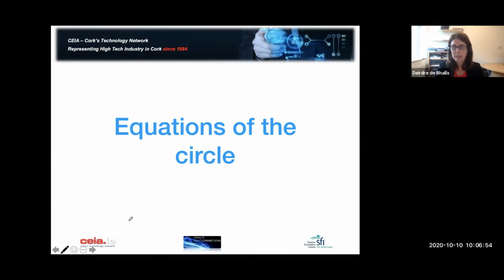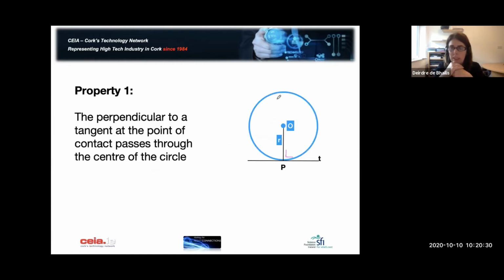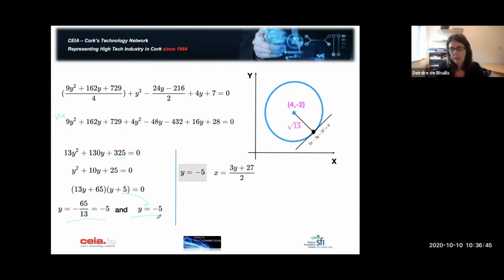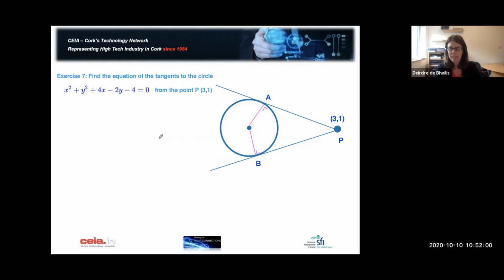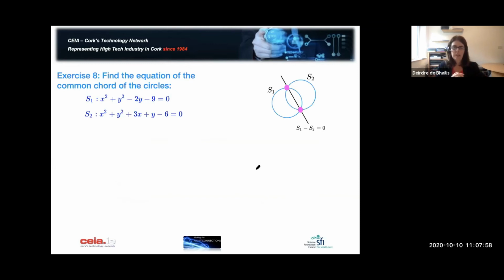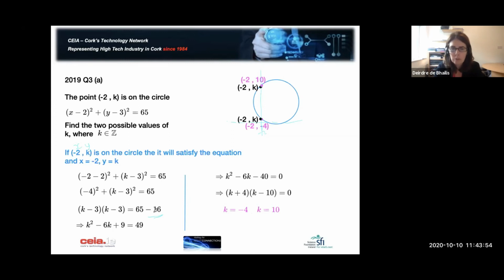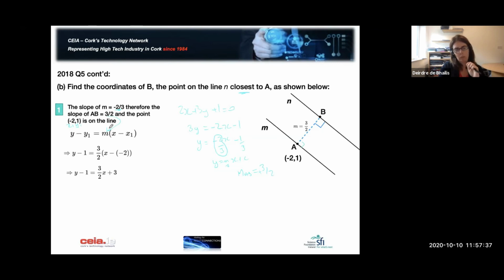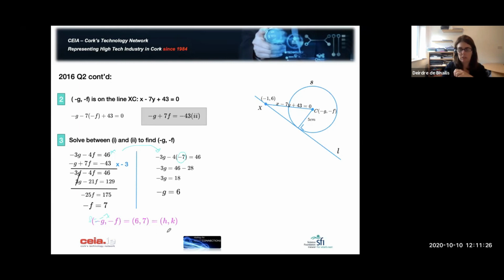CEIA Maths Tutorials Online Geometry of the Circle